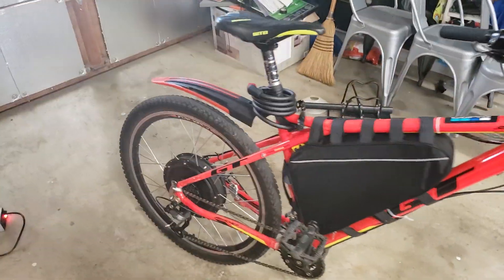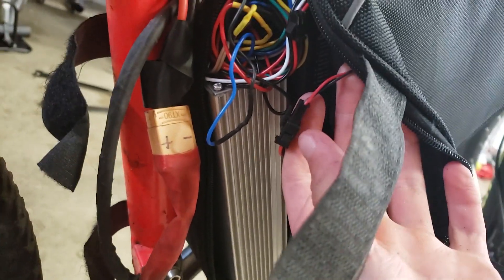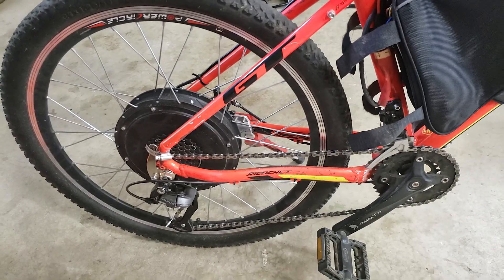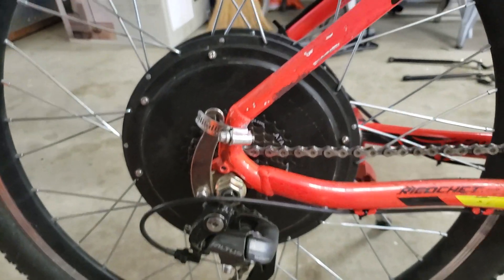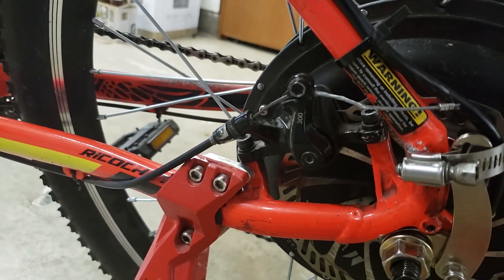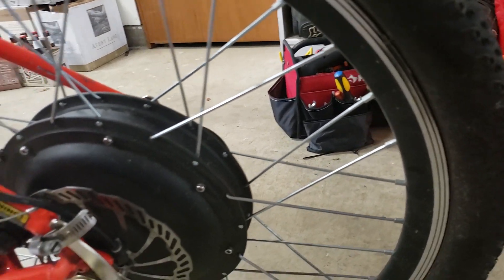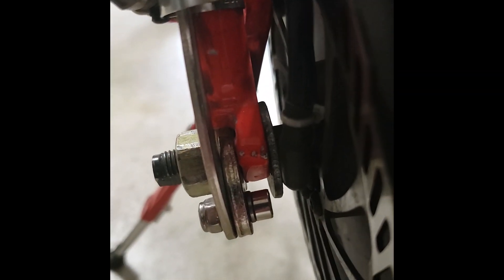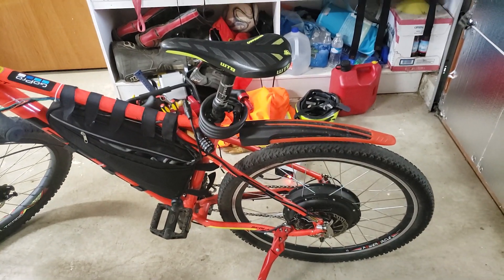DIY 1500w Ebike Tips *watch before building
The Hall Sensors in my Voilamart kit, broke for the second time. Both times they tried to refund $30 to try and get them fixed, Then they offered me a replacement kit which I accepted the first time, but this time, I just got a full refund and went with a AW 1000watt kit off of amazon, but I am running it on the voilamart 1500w controller.

Torque Arms